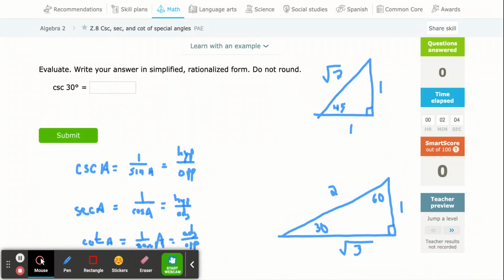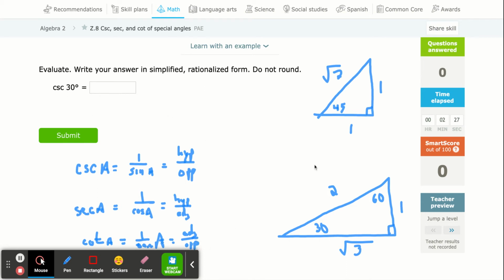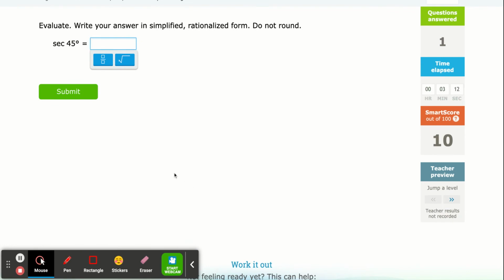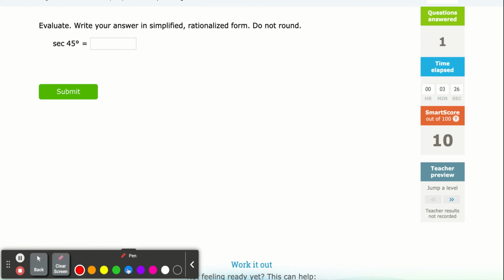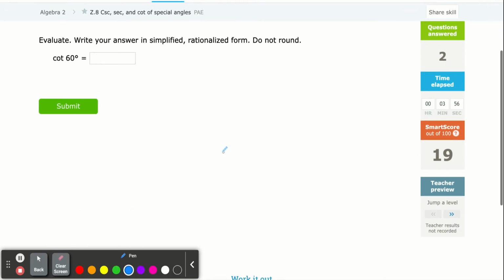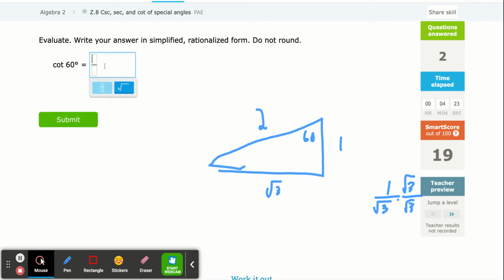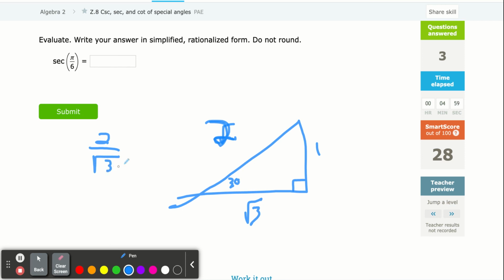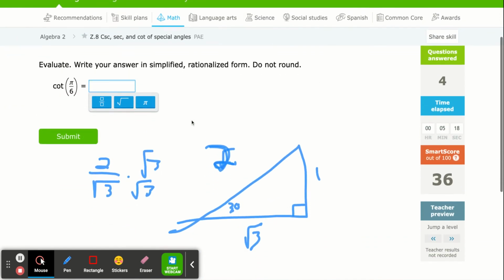IXL - Csc, sec, and cot of special angles (Algebra 2 practice)